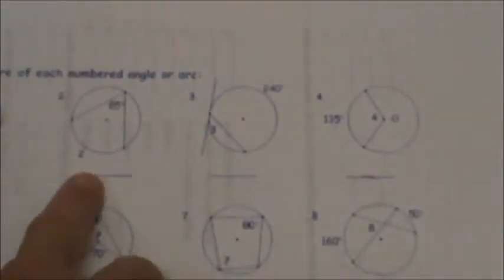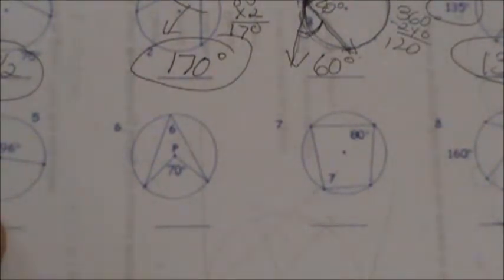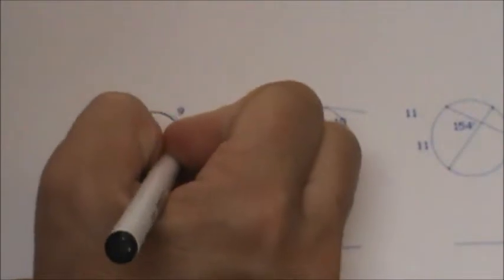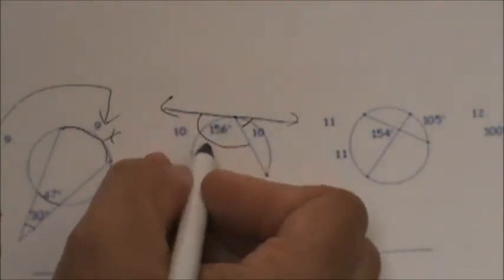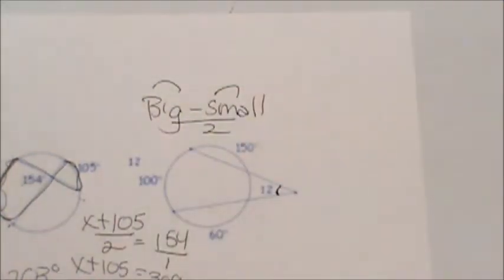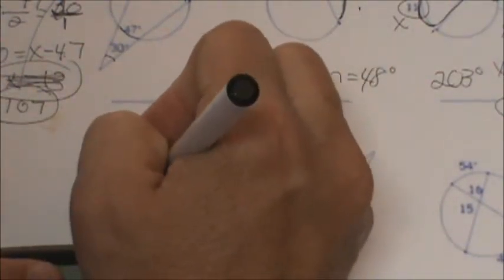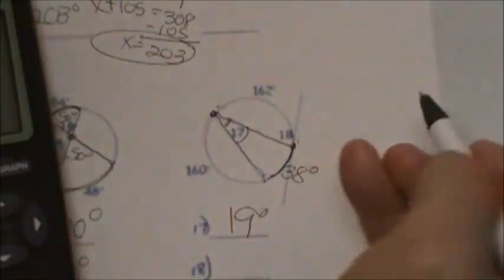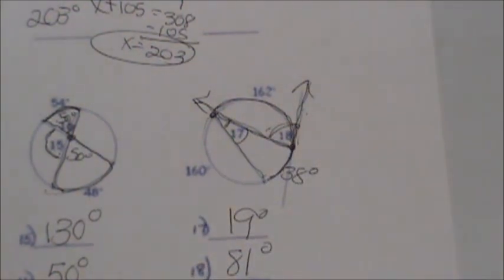Circles Lesson 9 " Inscribed Angles and Inside/Outside Angles"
Note taking guide
Circles Part 1 Lesson 9

00:39 Review of the diagram. During the review the diameter of the circle,point of tangency and several arcs are identified.
01:32 The goal of the activity is to identify ten angles drawn inside and outside the circle.
02:39 Sample problem involving an inscribed angle is solved
03:36 This part of the video works lots of angles found inside and outside of the circle. You can find the picture on the note taking guide.
4:37 Works angle 5
5:06 Solves Angle 6 which is an inscribed angle with A as vertex
6:04 Angle 7 solved Inscribed Angle
7:00 Angle 9 worked
7:15 Angle 10 solved
8:08 Finding the measure of various angles and arcs
8:17 Finding angle 1
8:33 Finding angle 2
9:00 Finding angle 3 Inscribed angle
10:08 Finding angle 4 Central angle
10:26 Angle 5 Central angle
10:34 Angle 6 Central angle
11:11 Angle 7 Quadrilateral inside the circle
11:46 Angle 8
12:41 Angle 9 Outside angle of the circle
13:50 Angle 10 Dealing with a tangent and a chord
14:35 Angle 11
15:49 Angle 12 Finding an exterior angle
17:33 Angle 13
18:35 Angle 14